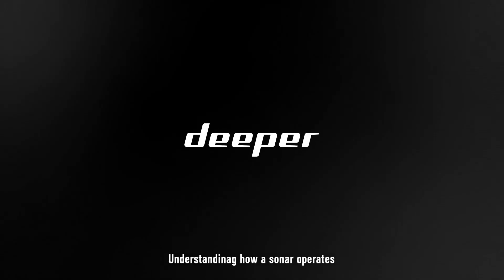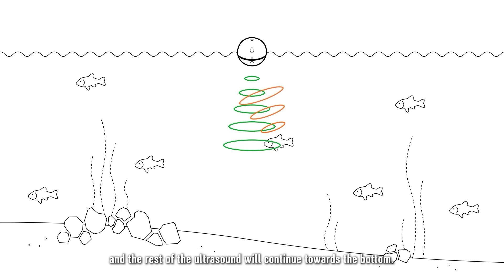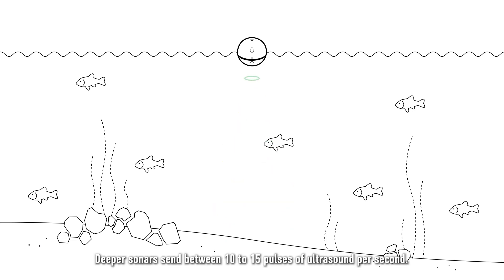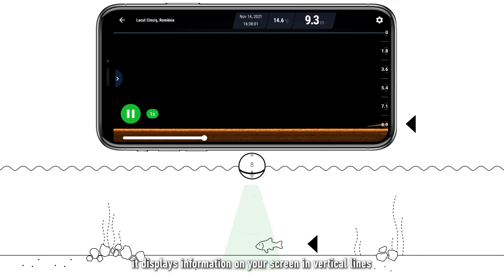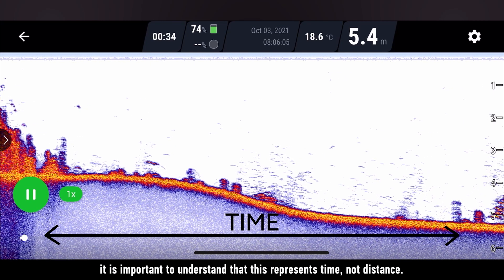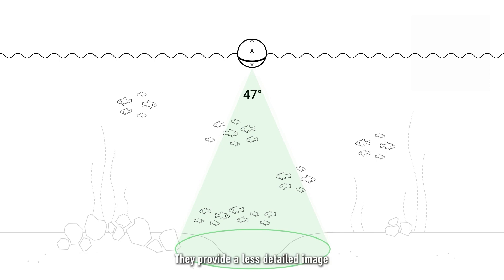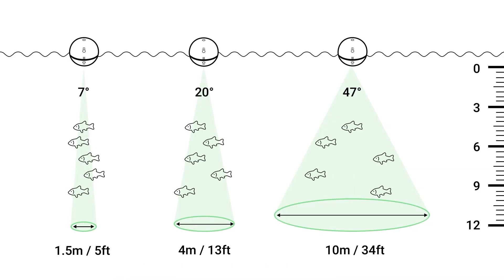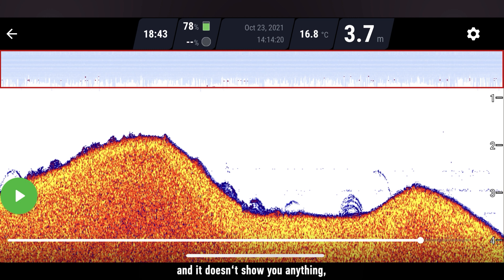Everything You Need to Know About How Sonars Work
Watch this video to know how to use your Deeper sonar more effectively and apply this knowledge to your fishing style to catch more fish.